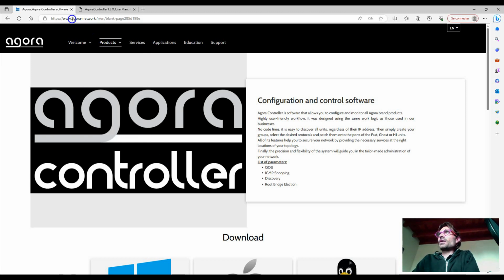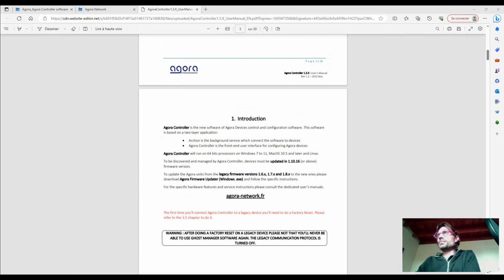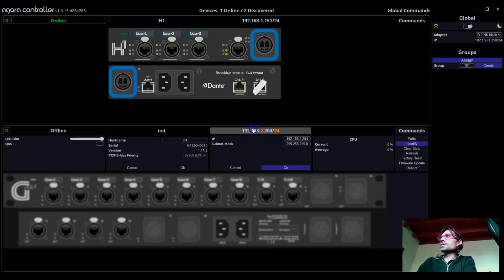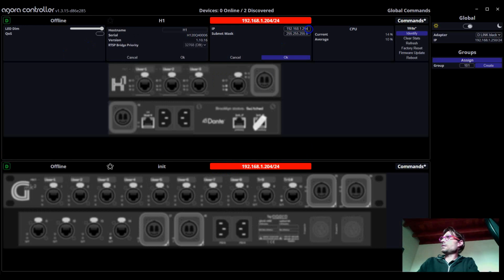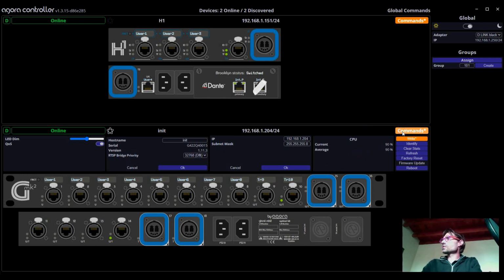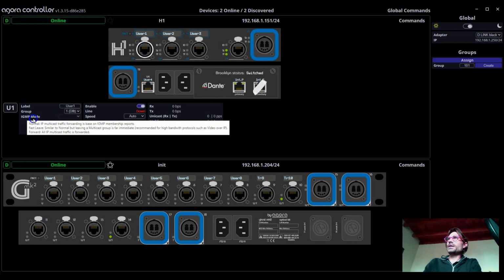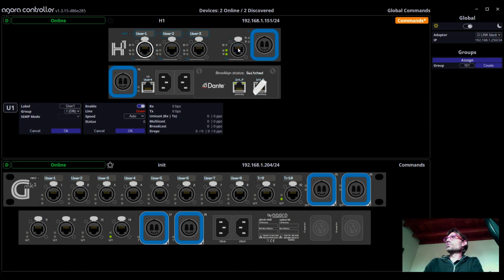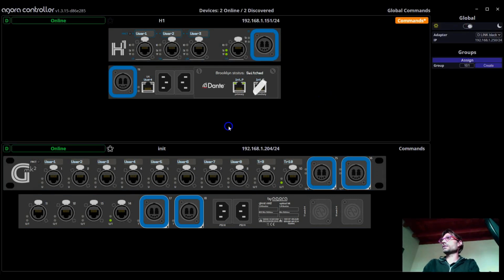Agora Controller software overview_EN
Overview of all parameters of Agora Controller in English